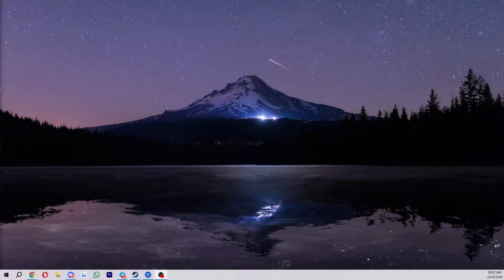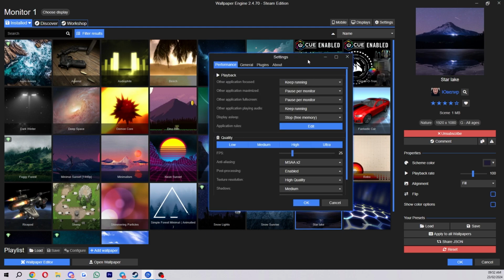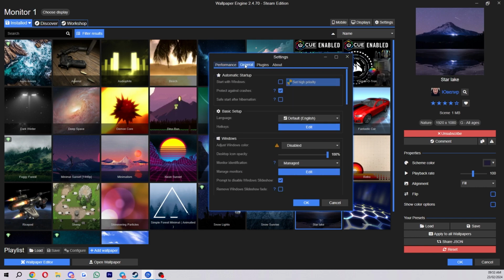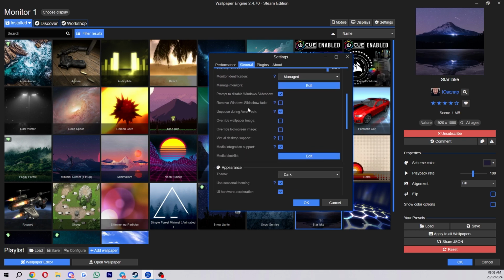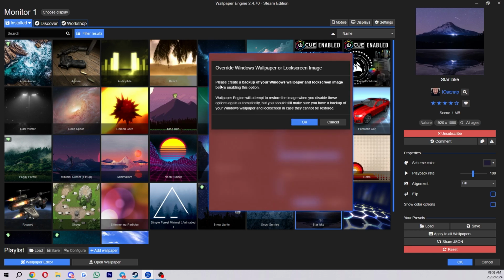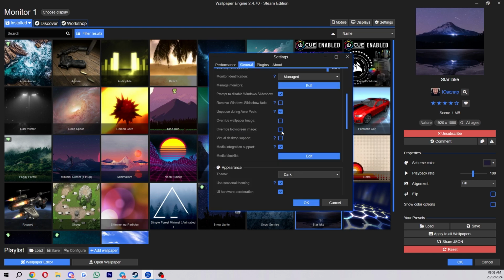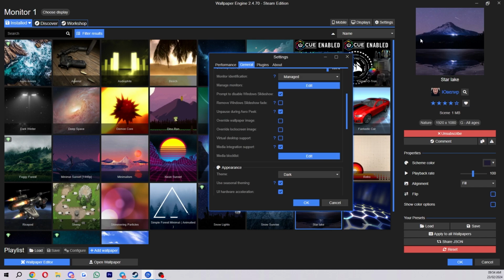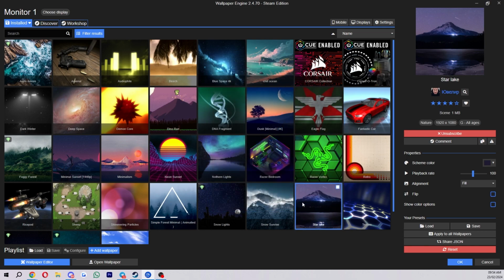How To Set Lock Screen With Wallpaper Engine (2025)